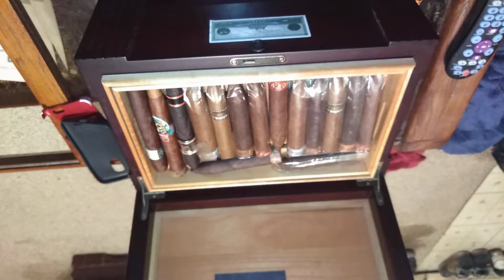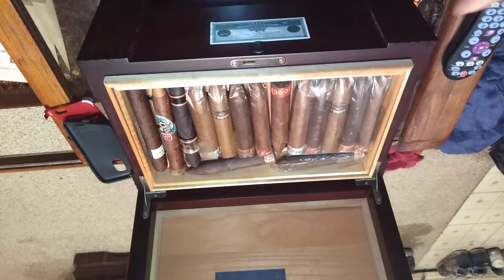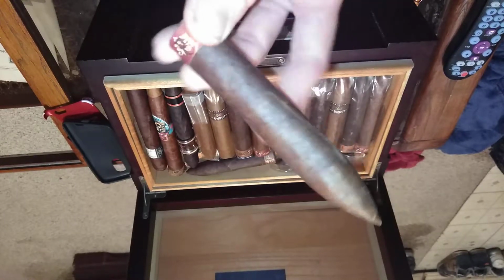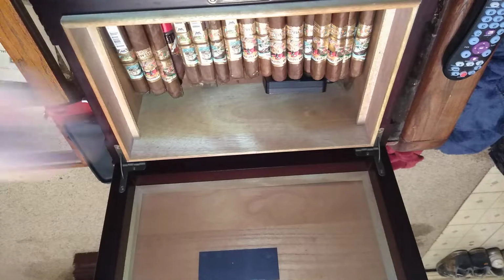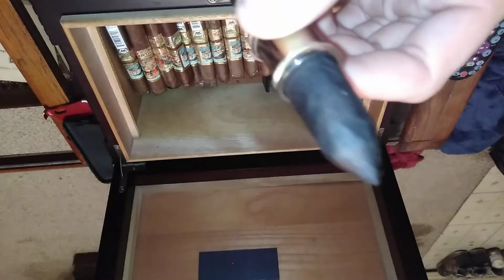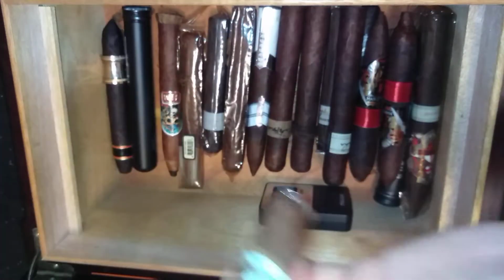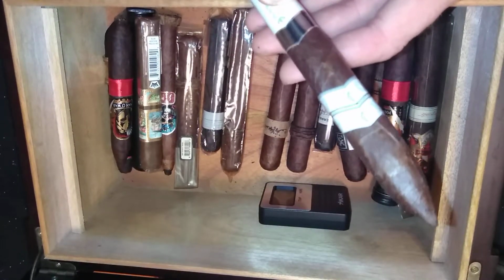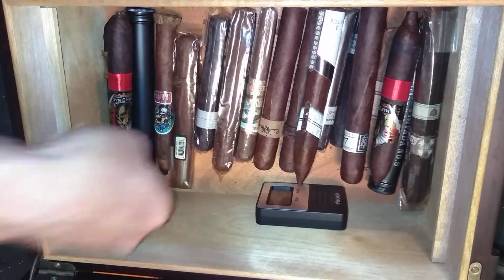Why am I upside down?! Cigar 101 pt 1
Just want to teach y'all the cigar basics. Thank y'all for watching. Enjoy!